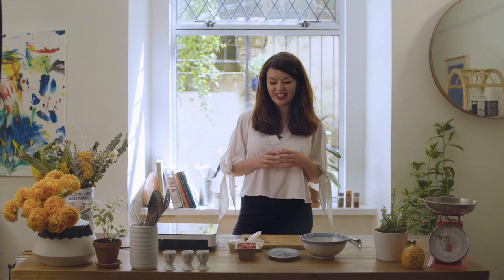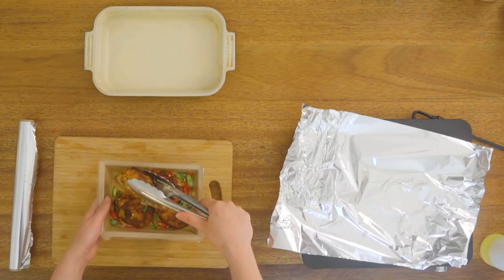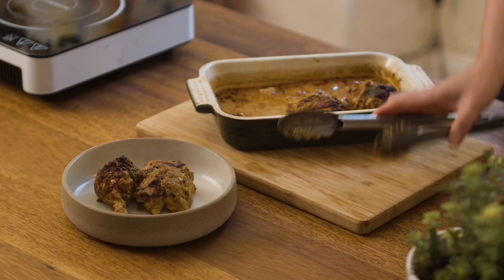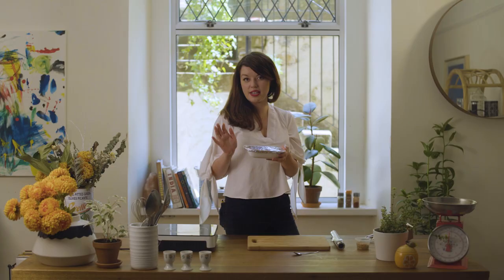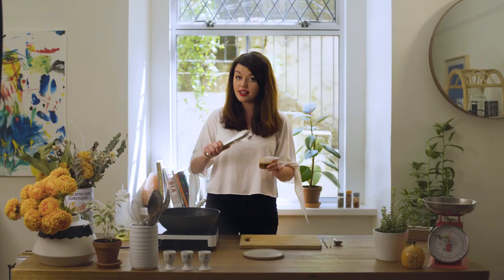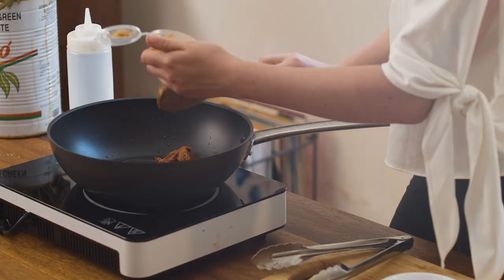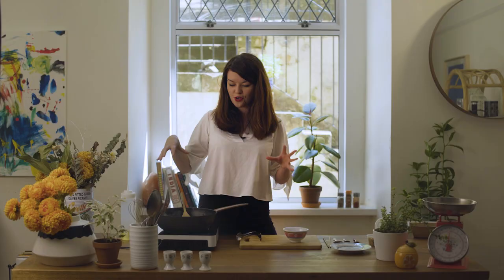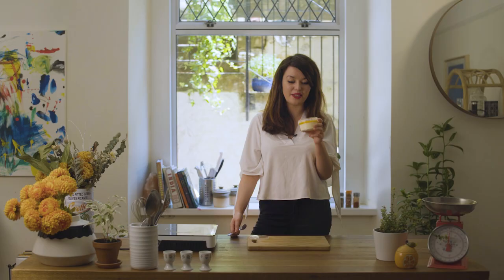Julie's Kitchen - Masterclass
Julie’s Kitchen has arrived at HOME-X!

Join the fabulous Julie Lin who’ll show you how to cook and plate your own Malaysian inspired feast at home!

Want to skip straight to the dishes? Check the timings out below!

0:05 Watermelon Noodle Salad
1:13 Malaysian Chicken Curry
3:01 Sweet Sambal Wok Fried Pork
4:07 Stir Fried Greens
5:30 Nasi Goreng
7:55 Panna Cotta